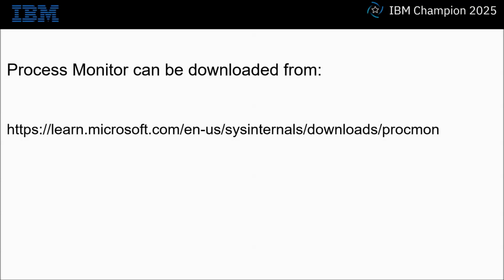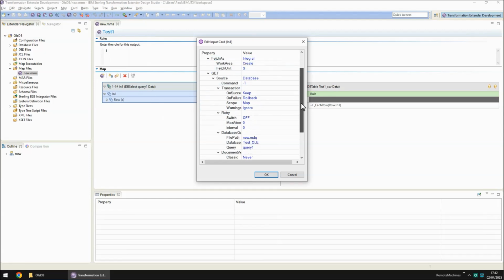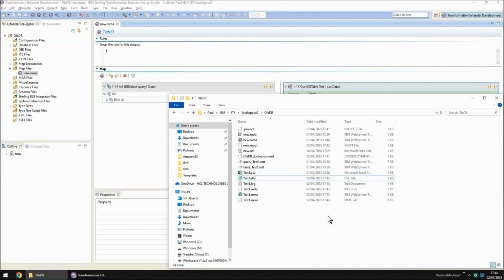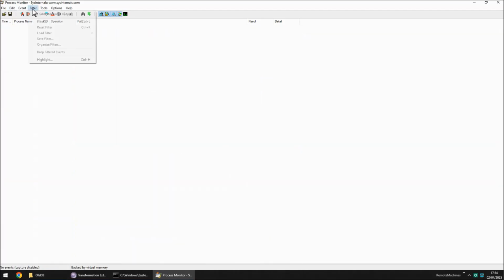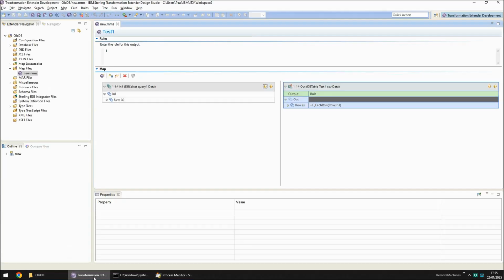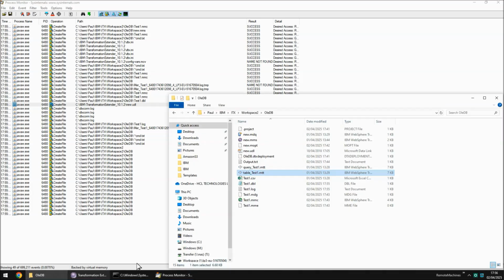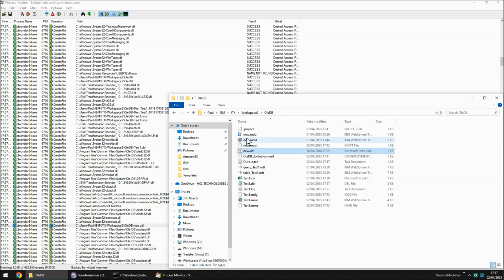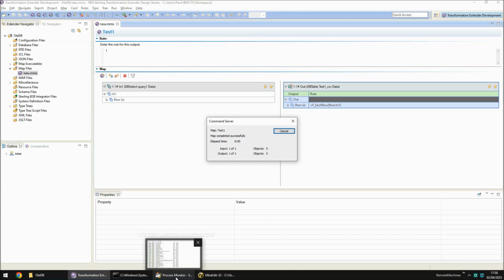Diagnosing ‘File Not Found’ issues received while using ITX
In this practical demonstration, I show how to use the Process Monitor tool (PROCMON.EXE) from SysInternals to diagnose a file not found error

- Download location
- Execution
- Set the filter appropriately
- Understand the output